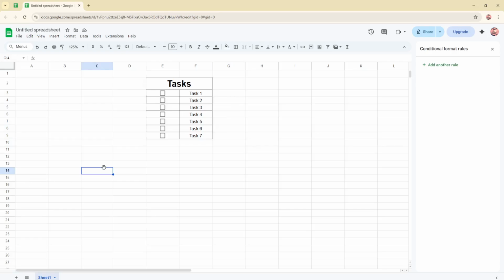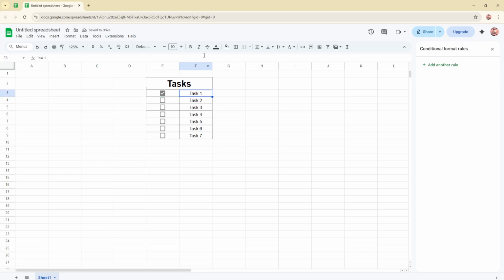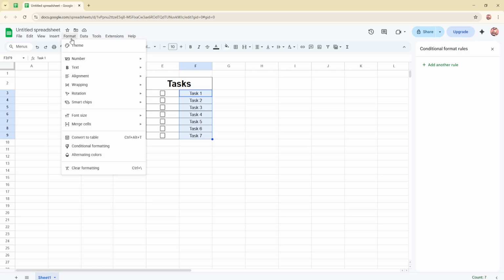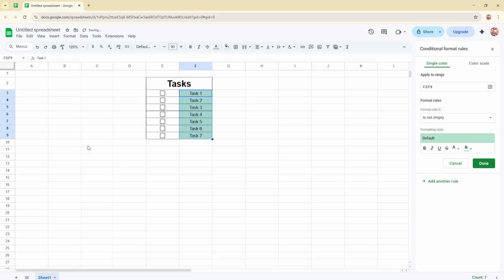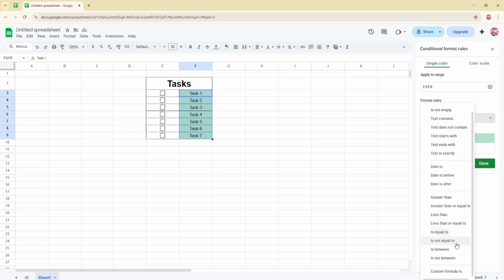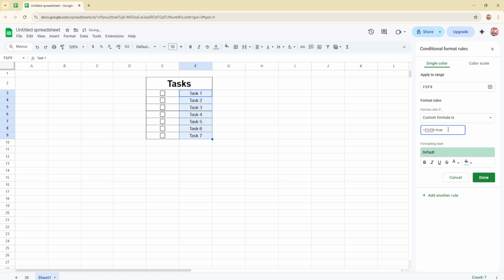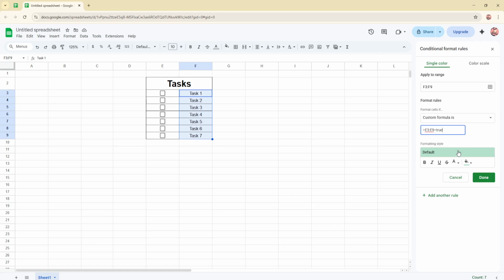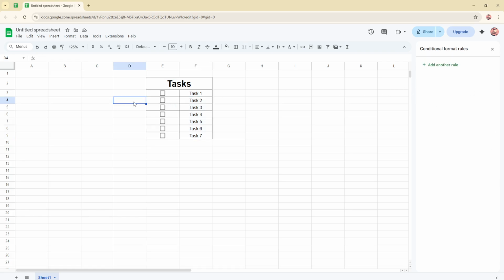How to make one cell change based on another in Google Sheets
In this video we will learn about how to make one cell change based on another in Google Sheets, link cells dynamically in Sheets, Google Sheets dependent cell tutorial, step by step cell connection guide, update cells automatically, apply formulas for live changes, Google Sheets productivity tips, reference one cell in another, automate data updates, fast spreadsheet linking method, manage dependent cells efficiently, auto-update spreadsheet values, dynamic formulas in Google Sheets, cell synchronization techniques